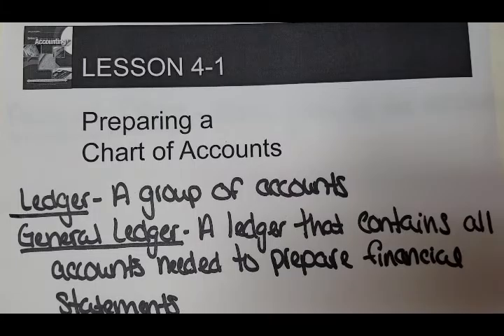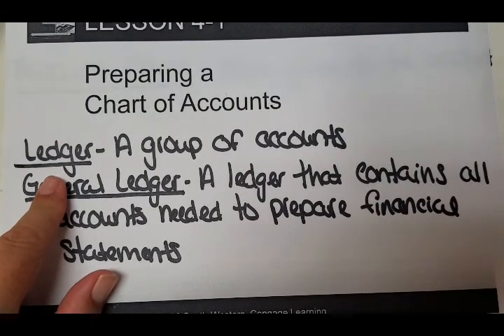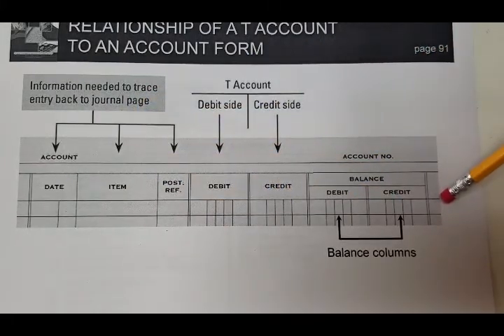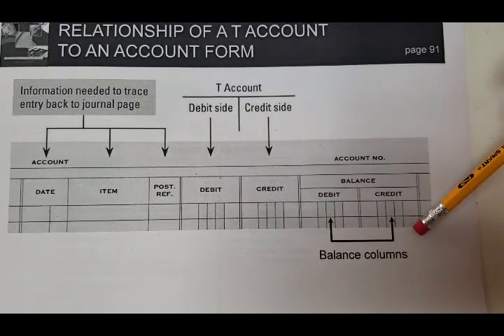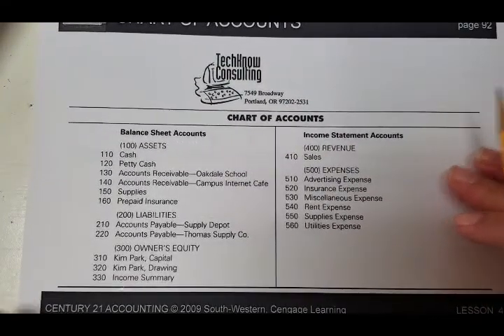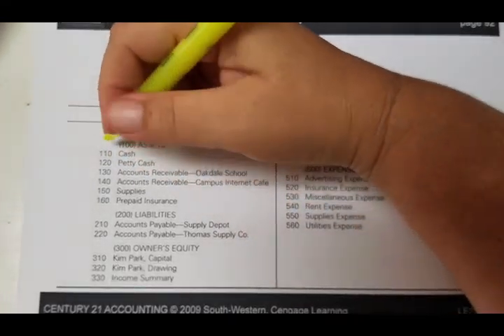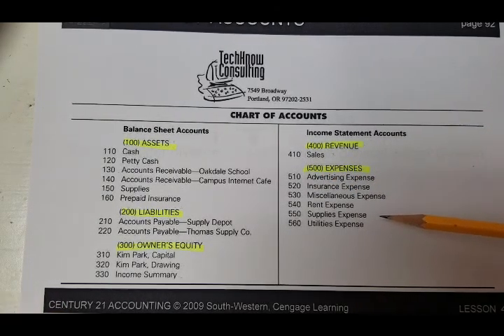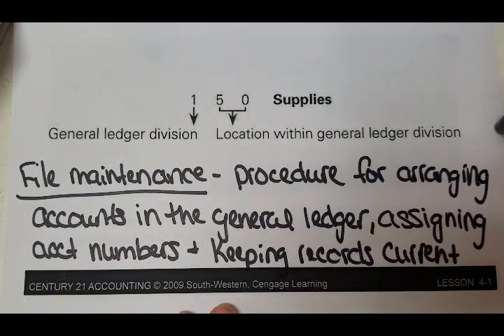Acc1 4.1 part A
There are 2 parts to this video.